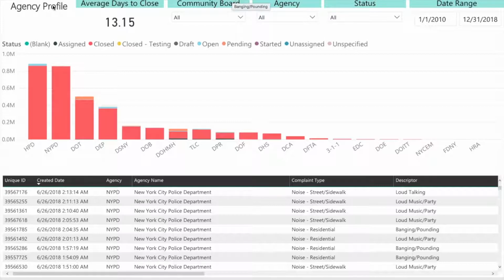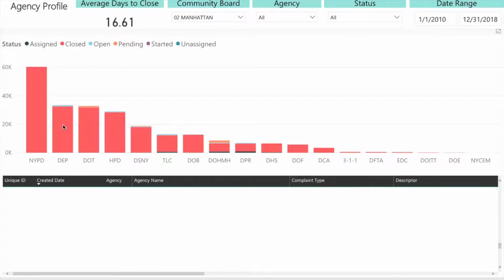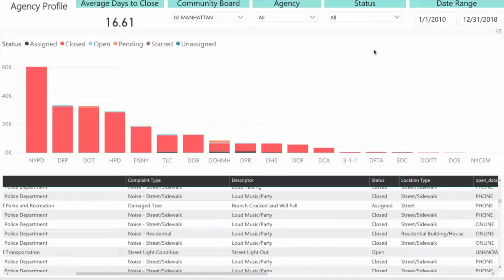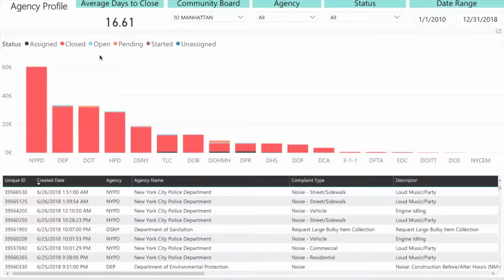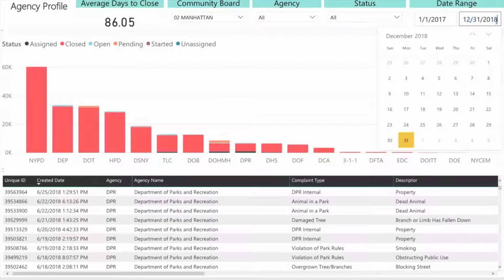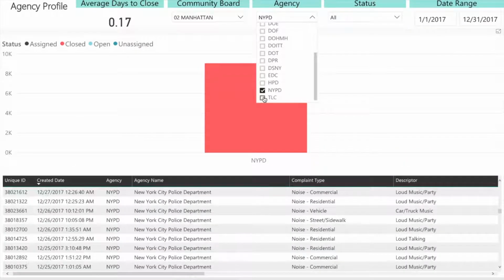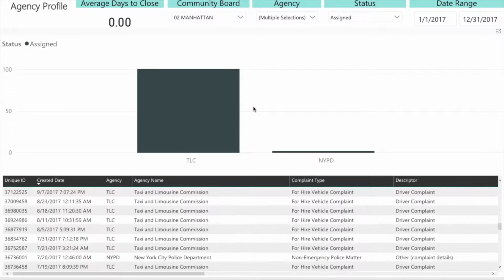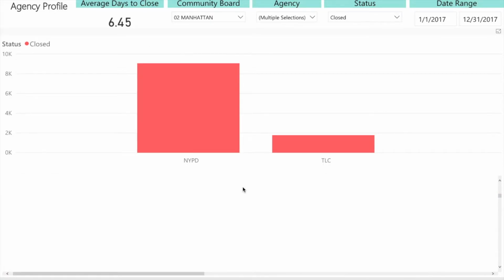BoardStat Tutorial Page 4